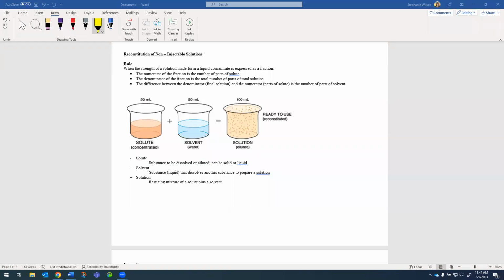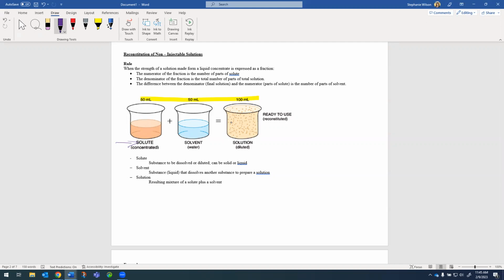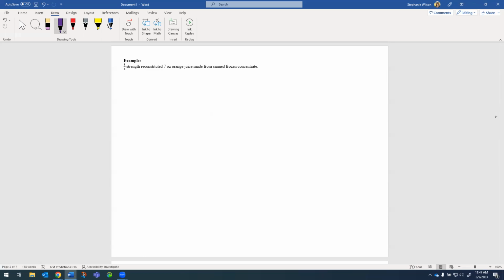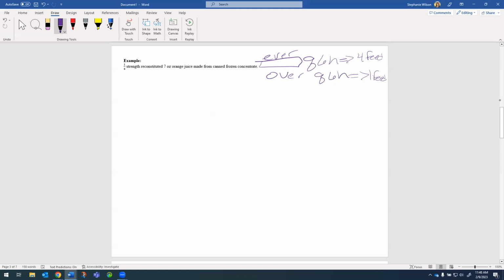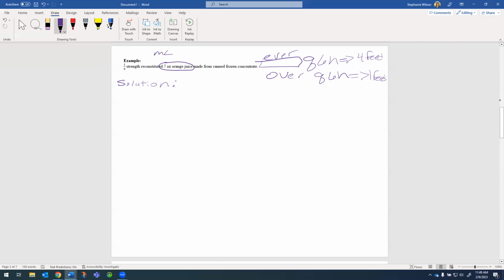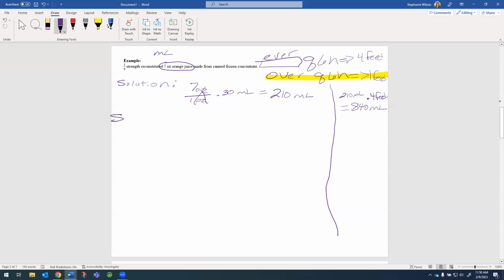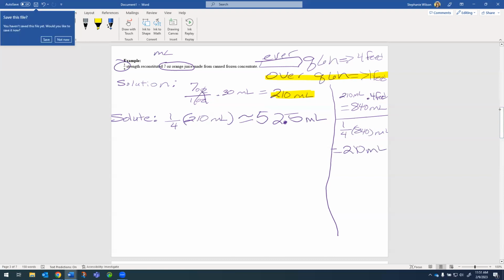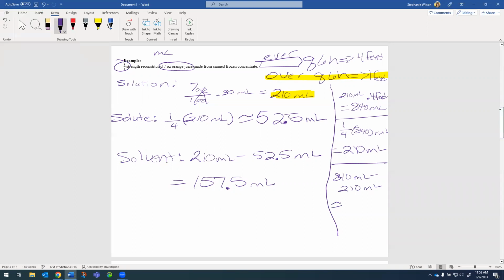Reconstitution of Noninjectable